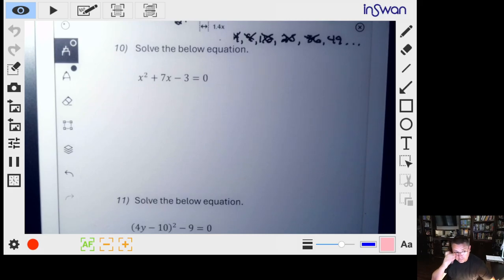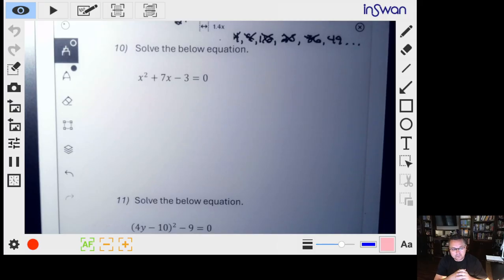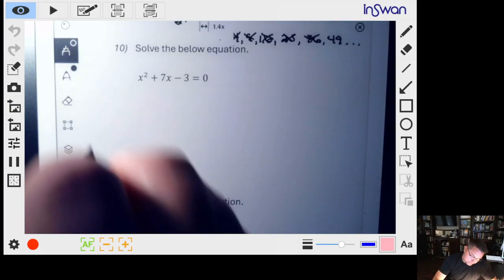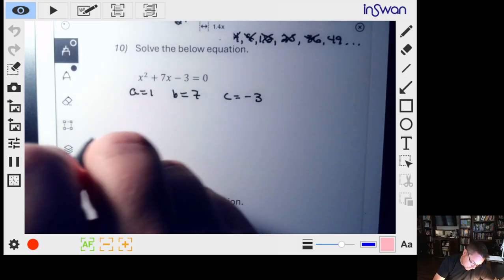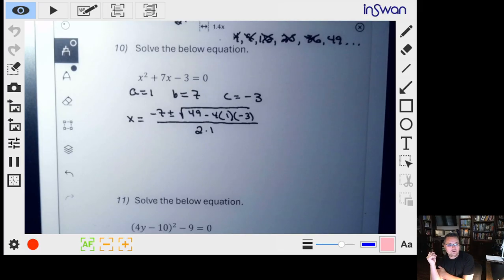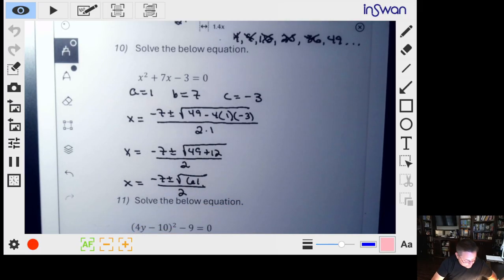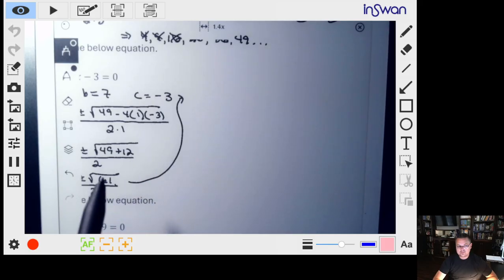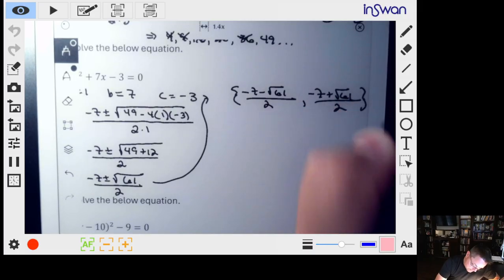1314 F2F E1 Q10